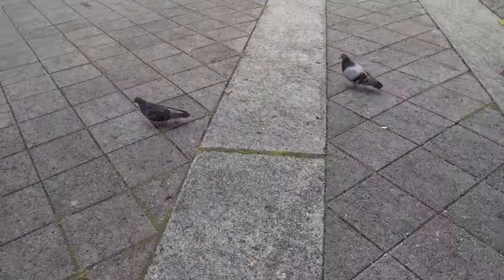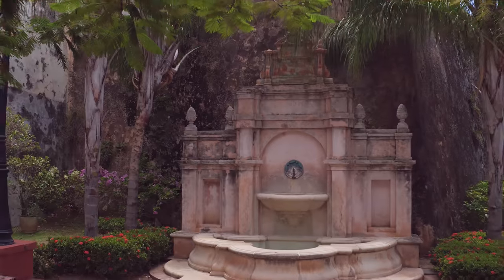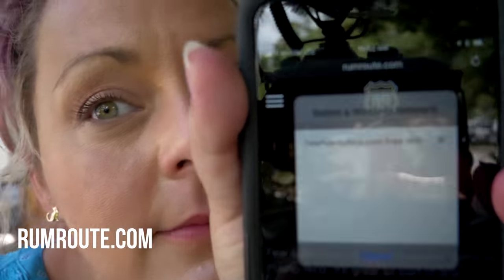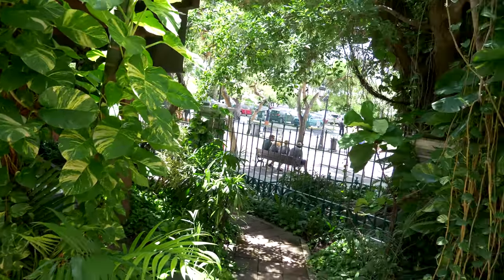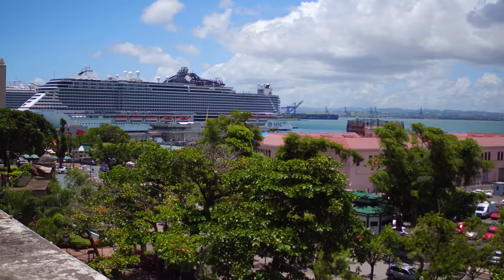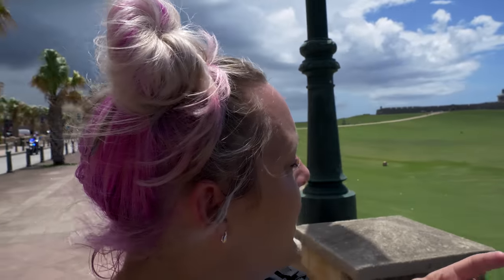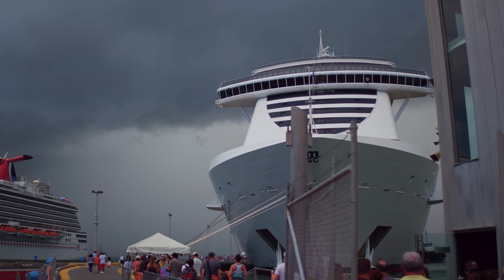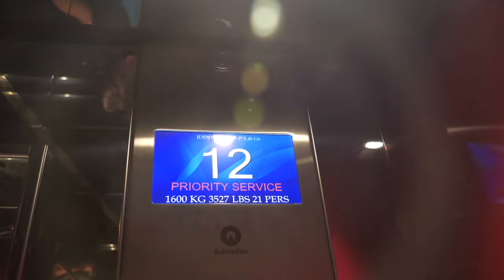MSC Seaside | Yacht Club & Rum Route Exploring in San Juan | MSC Cruises Vlog Day 05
It’s Day 5 of Sean and Stef’s Caribbean Cruise on the MSC Seaside and today Sean and Stef are in San Juan, Puerto Rico. After a quick breakfast in the buffet, Sean and Stef leave the MSC Seaside and head into San Juan. Sean and Stef explore plazas and the Rum Route in old San Juan. Sean and Stef spend the day tasting some amazing Puerto Rican rum and even though they only made it to 2 locations, it was the best day EVER! 🤣🤣🤣.

Sean and Stef enjoy an amazing dinner in the Yacht Club restaurant followed by cocktails in the Top Sail lounge and Timeless in the Metropolitan Theater. Sean and Stef end their evening with drinks and ship snacks in the Top Sail Lounge.

What an incredible day on an incredible ship, the beautiful MSC Seaside.

▶ Want to know more about Sean and Stef?

▶ Do you like our show? Want to help keep our show going?

Do you Create Video? If so, Check out our company - Rampant Design

This video was created with Premiere Essentials and Rampant Style Kits.